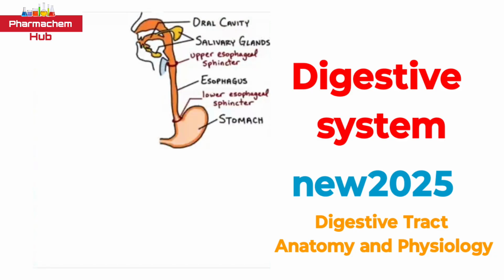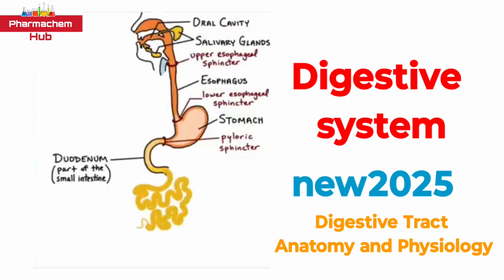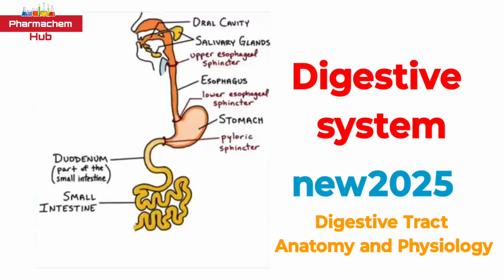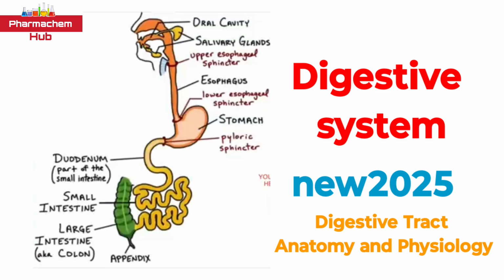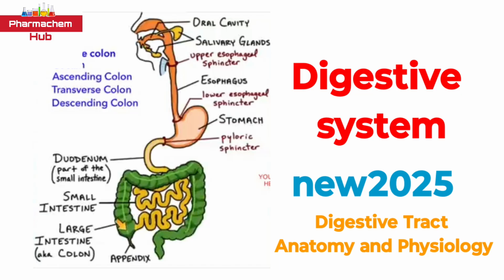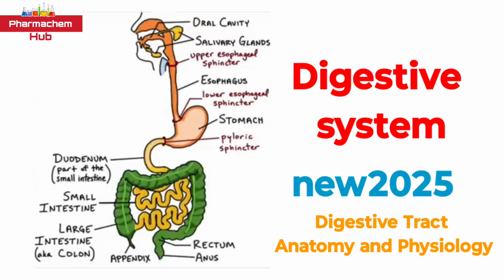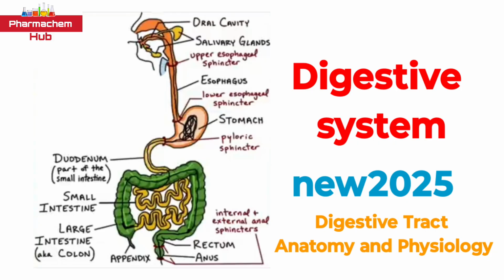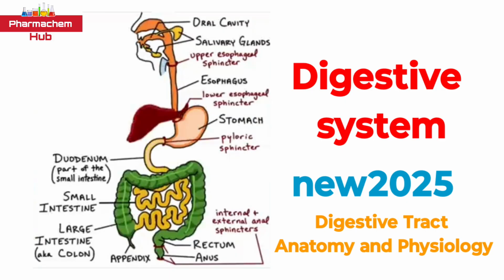Digestive system(complete) | digestive system of human body@DigvijayRajput-0807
Digestive system | Digestive Tract Anatomy & Physiology

digestive system of human body drawing

digestive system of human body animation

digestive system of human body 3d animation

digestive system of human body class 10

digestive system of human body in hindi

digestive system of human body model

digestive system of human body diagram

digestive system of human body drawing easy

digestive system of human body working model
digestive system of human body

digestive system diagram

digestive system anatomy and physiology

digestive system physiology

digestive system drawing

digestive system working model

digestive system model

digestive system by khan sir

digestive system of human